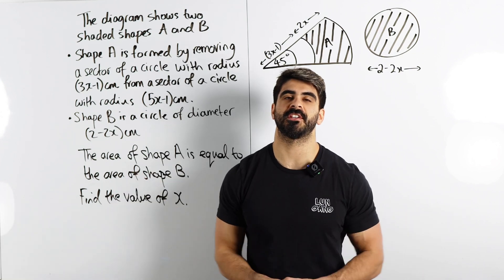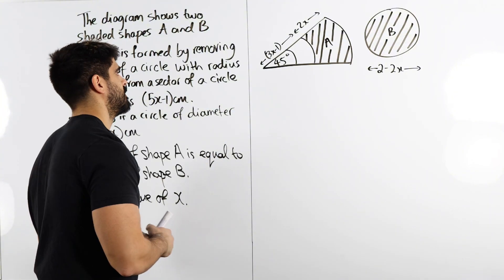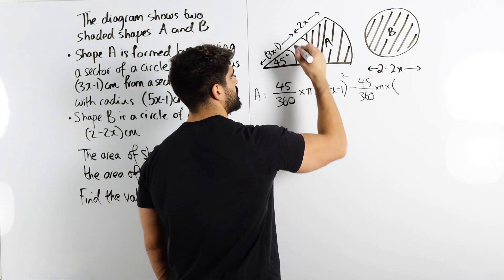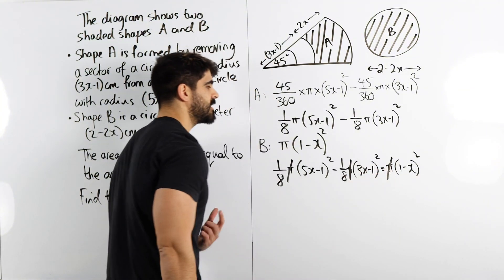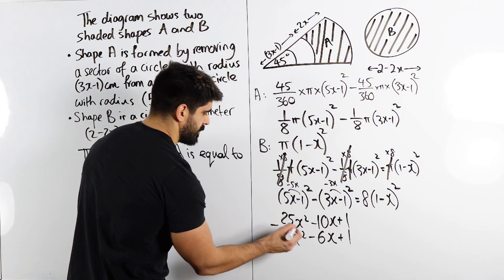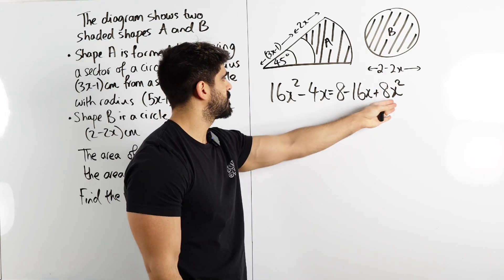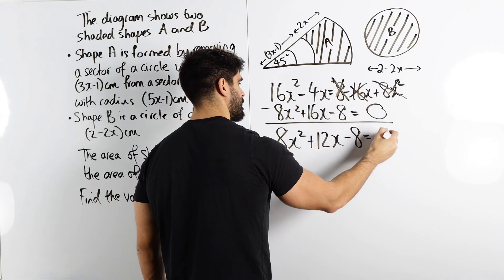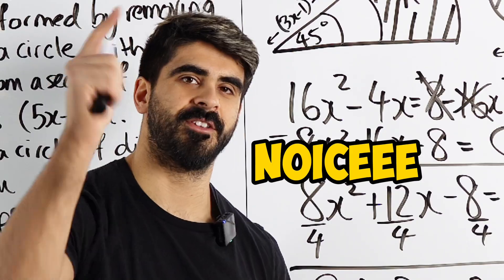MIND BOGGLING 5 Mark Non Calculator Question | GCSE Maths